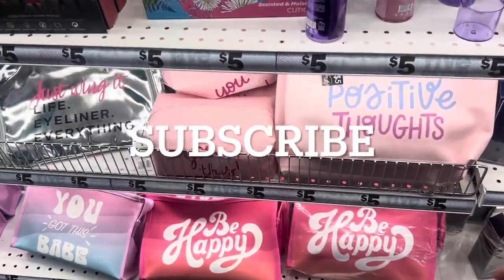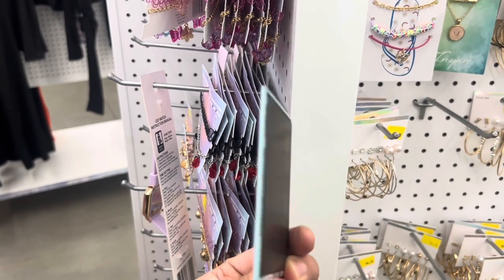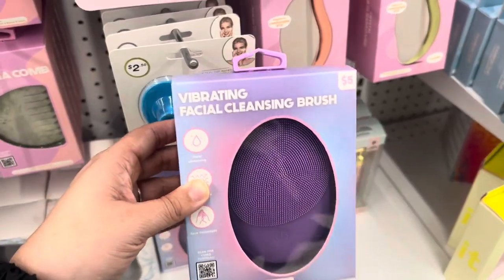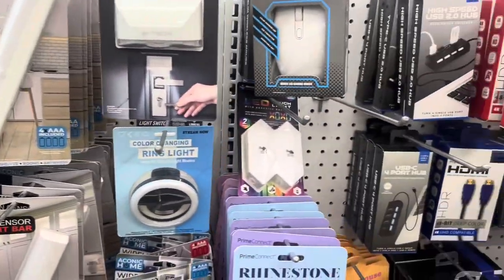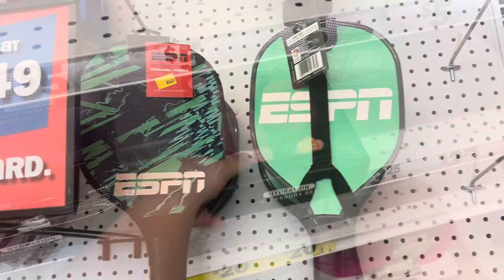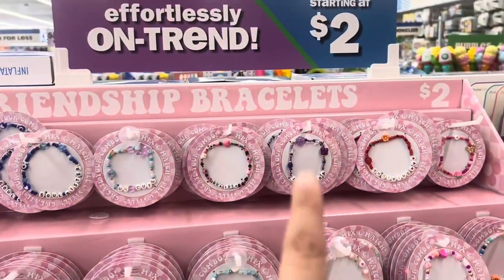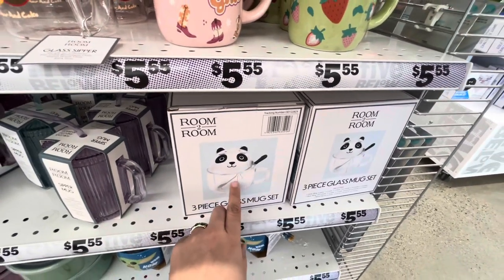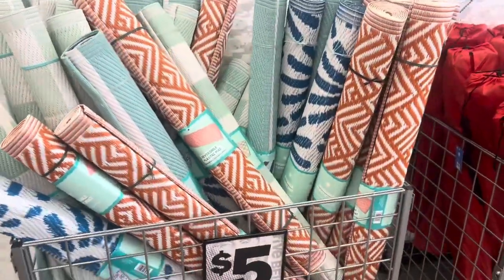Five Below Shop With Me 2024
Hi everyone! Hope you’re all doing well! Today I m at five below to check out any and all new finds we can find. They got in some great pool stuff and inflatables and outdoor patio furniture and lights and cushions and just lots of fun summertime items. So please come along with me and lets see what we find. If you’re new here welcome and if you’re returning welcome back. I ll see everyone in the next video. Also consider hitting the notification 🔔 bell so you dont miss once I upload a video.